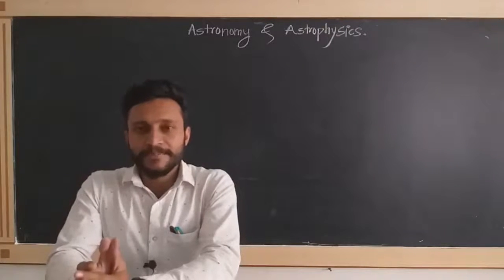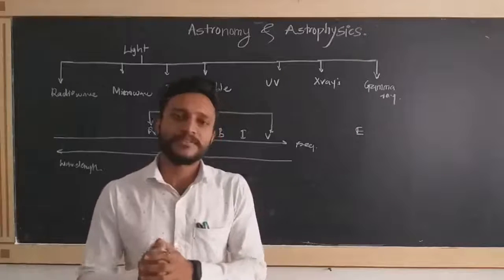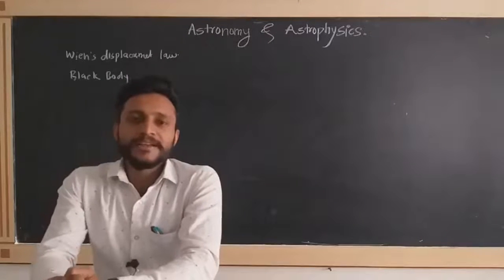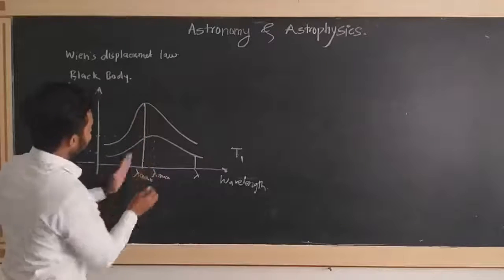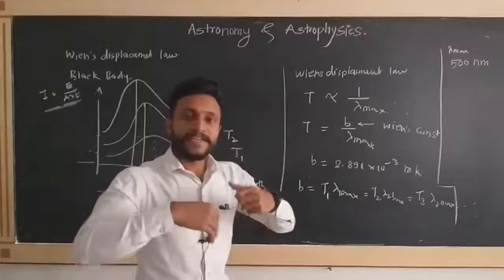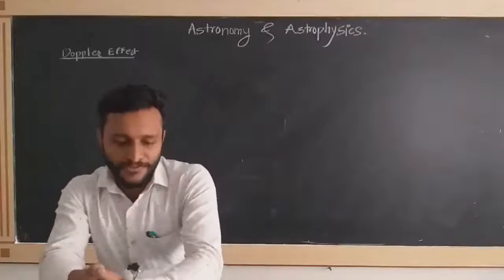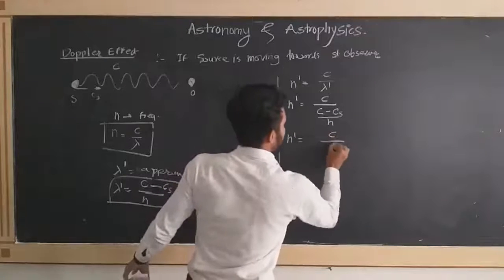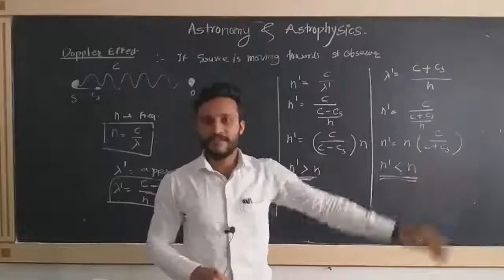T.Y.B.Sc (Physics) | Sem- III | PH-336 ELECTIVE-I A :ASTRONOMY AND ASTROPHYSICS|Mr.S.G.PARKHE |LEC 5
Chapter : Fundamentals of Astronomy
Topic     : Electromagnetic Spectrum, Wiens Displacement law
                 and Doppler effect
Lecture : 5